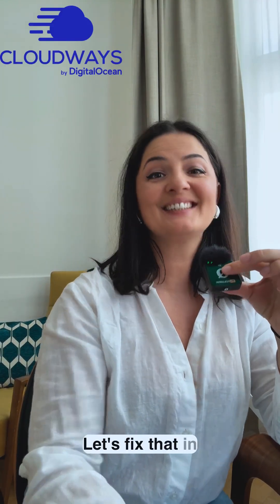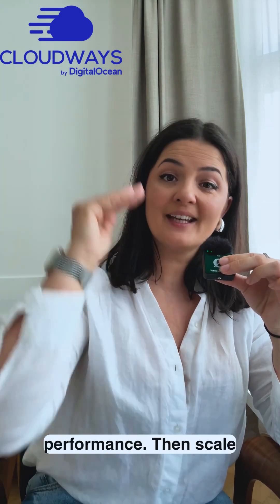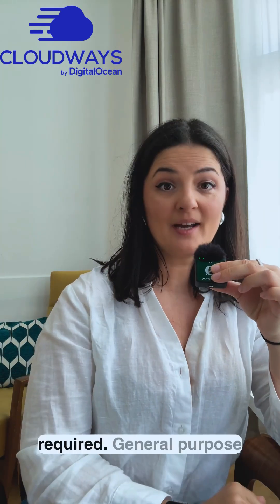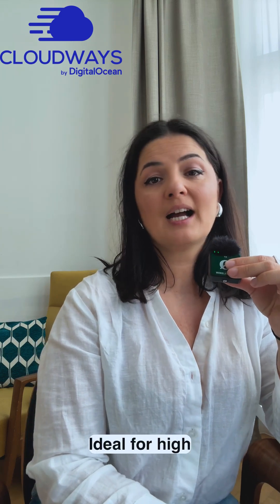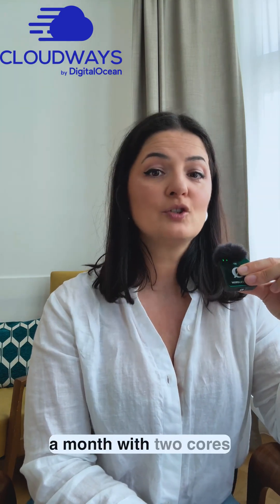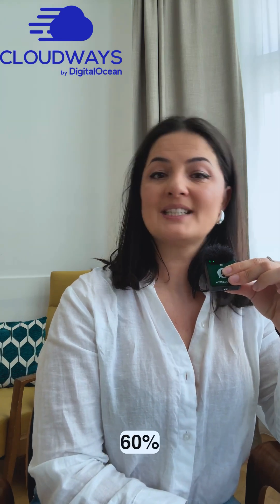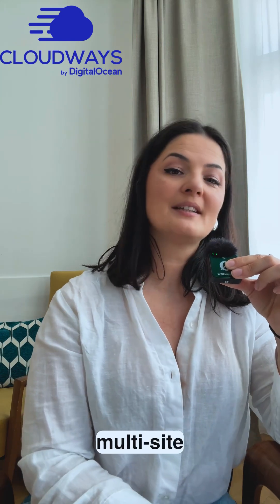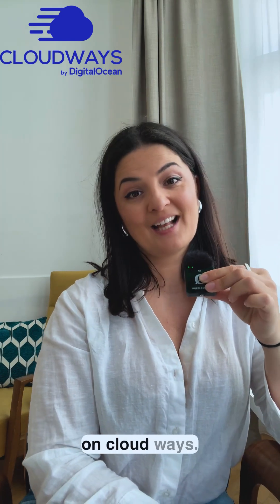Why Your WordPress Multisite Is Slowing Down — and How CPU-Optimized Hosting Can Fix It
Cloudways learning:
Introducing-faster-cpu-optimized-servers article: